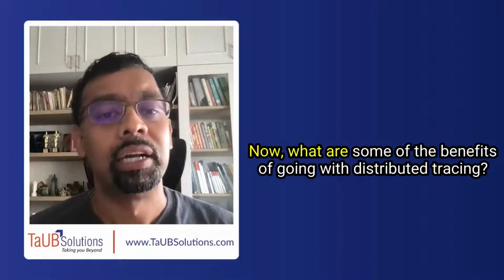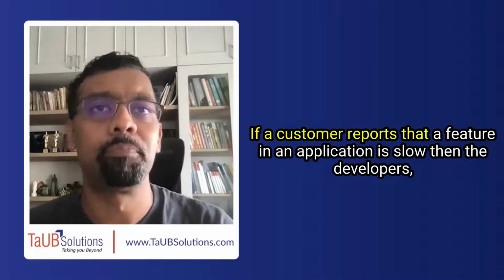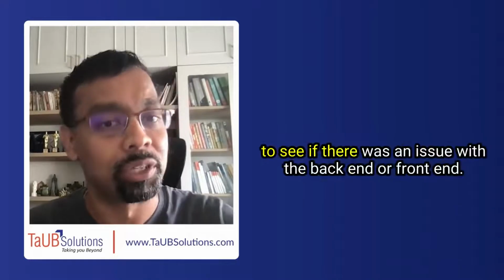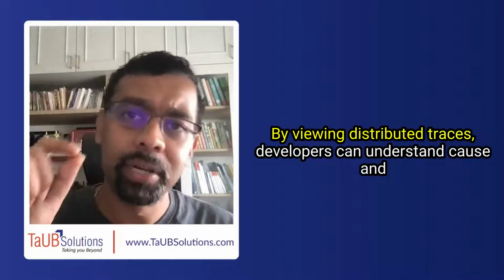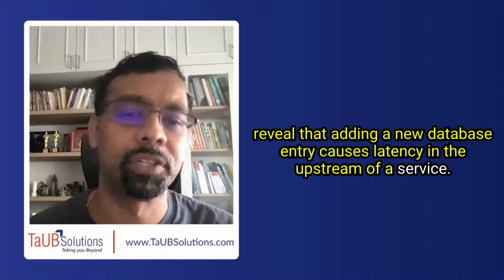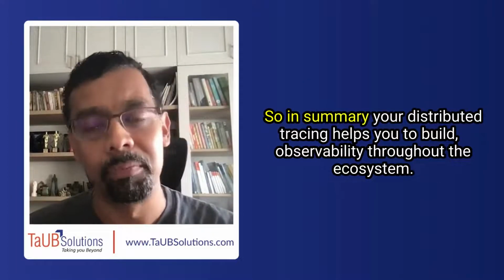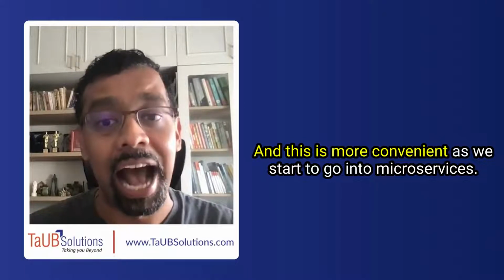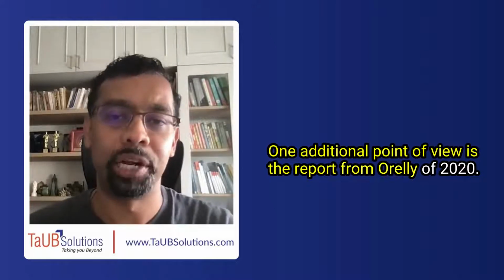What is Distributed Tracing? | QnA Series with Suresh GP | Ep 25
What is Distributed Tracing?
 In this episode of the QnA series, Suresh GP is going to cover
1. What is Distributed Tracing?
2. Why is Distributed Tracing important?
3. What are some of the benefits of going with Distributed Tracing?
4. How distributed tracing helps you to build observability throughout the ecosystem?

Watch the video completely to get answers to your queries

Comment your queries in the comment box and I will answer in the coming episodes

► Social Media ▬▬▬▬▬▬▬▬▬▬